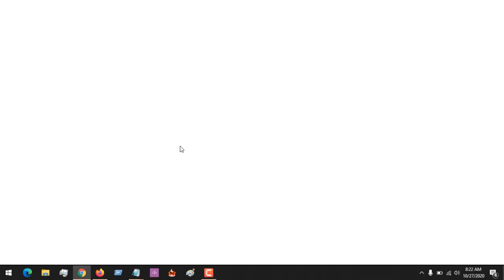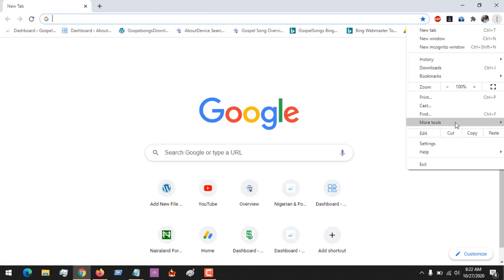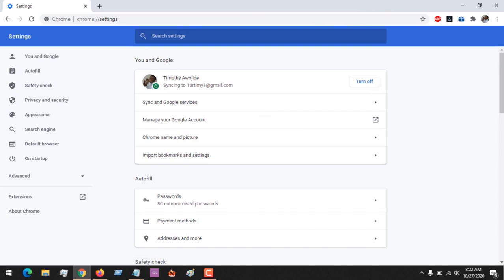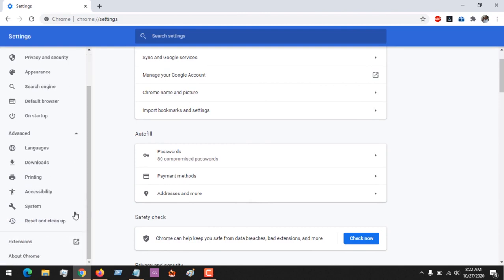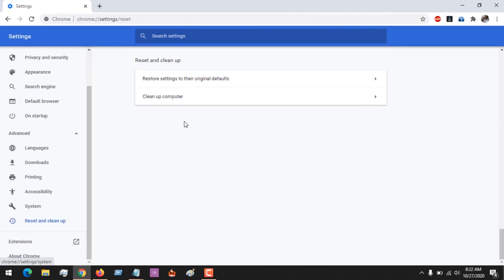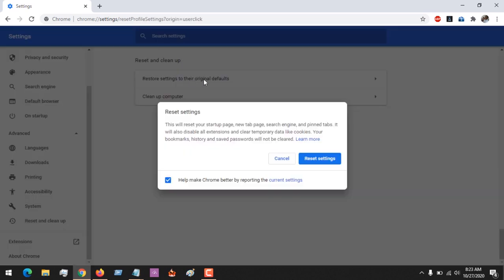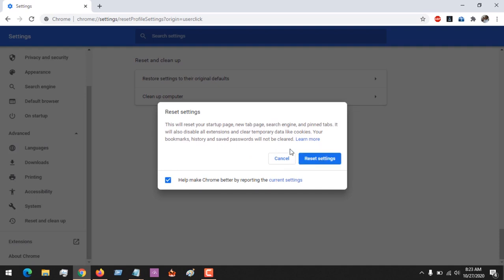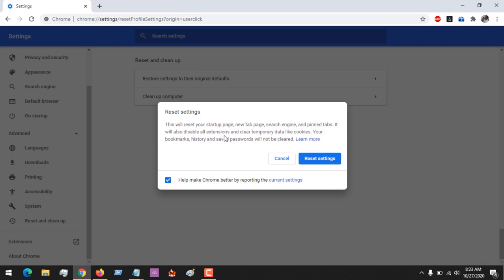How to Reset Google Chrome Settings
Change Google Chrome to Default Settings